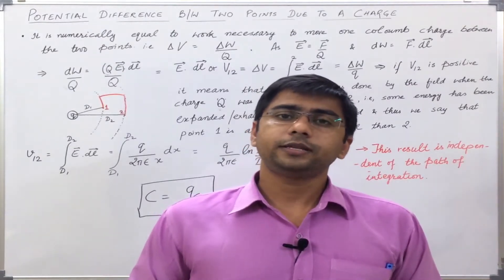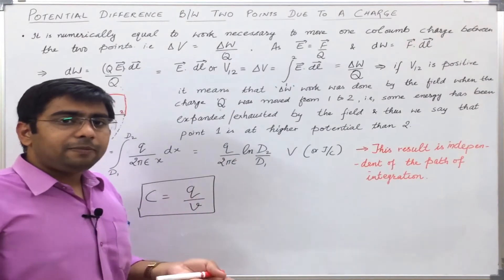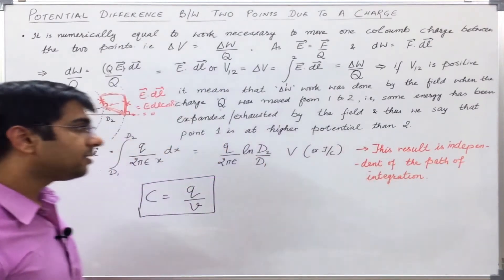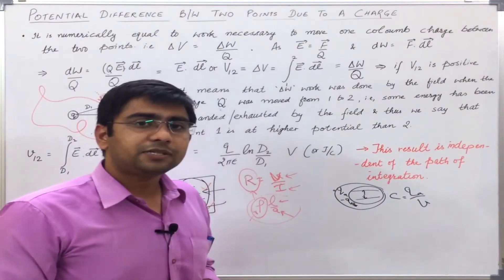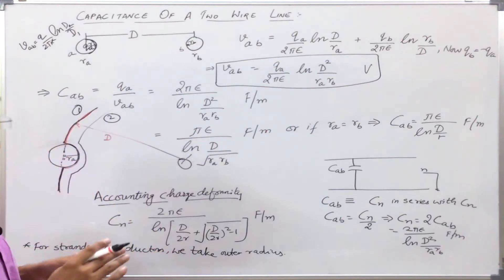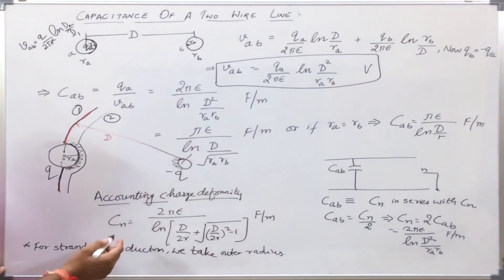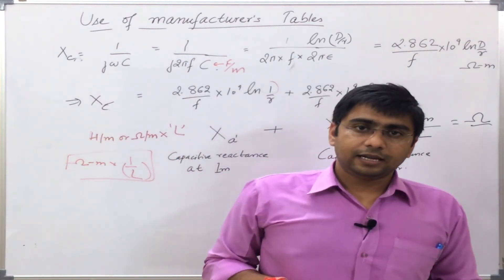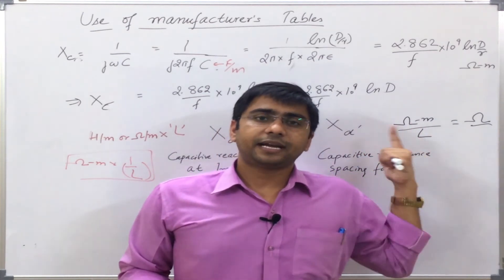38. Potential difference and Capacitance of a two wire Transmission Line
Derivation of potential difference between two points due to electric field of a charge, principle of superposition, definition of capacitance, derivation of capacitance of a two wire line.